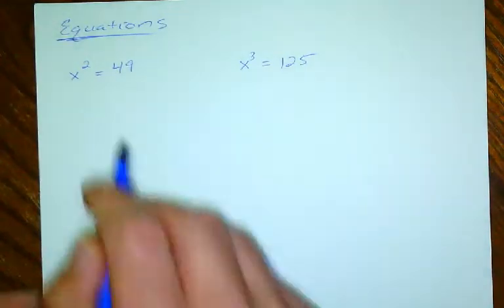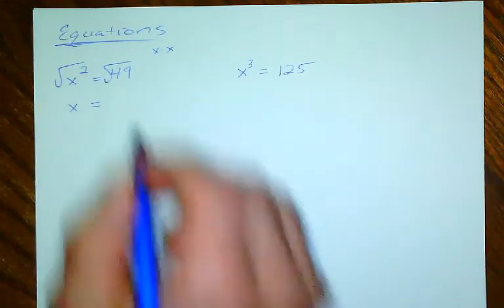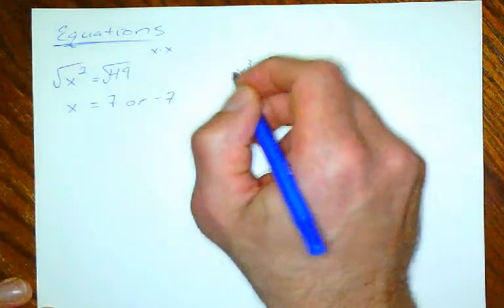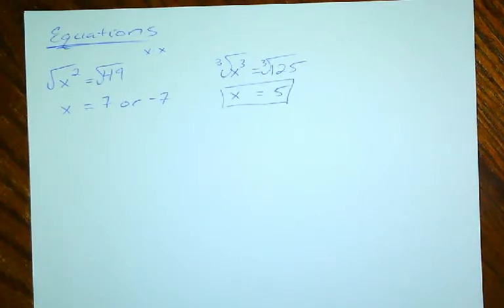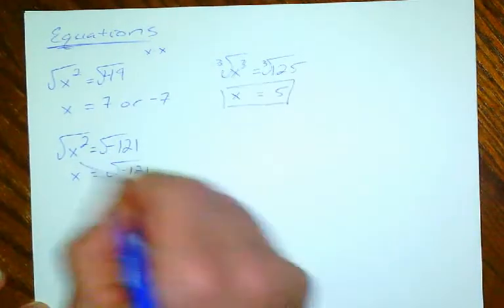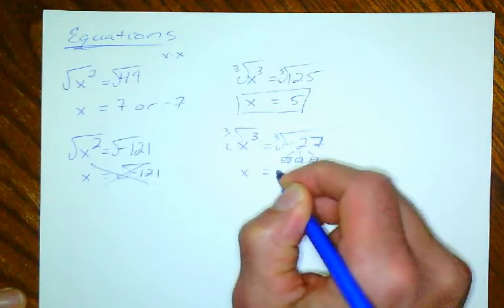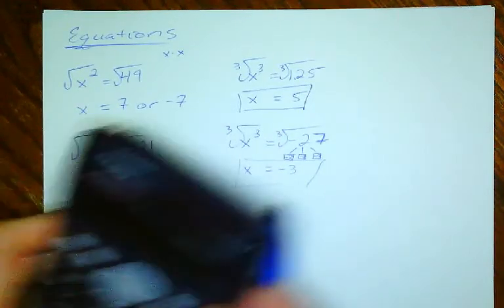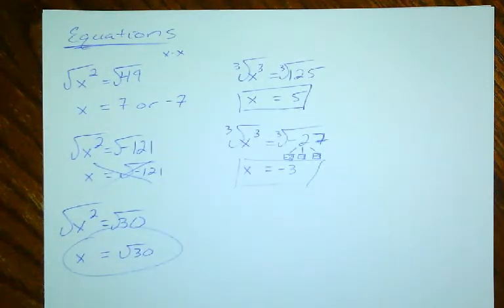Equations with exponents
Mr. Lagos solves some basic equations involving square and cube roots